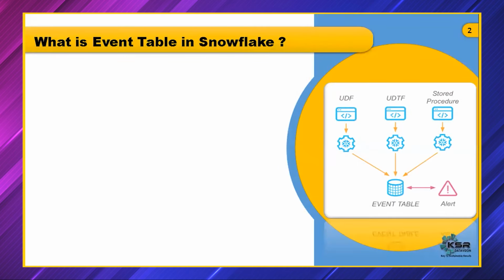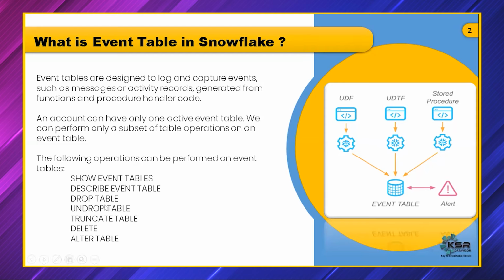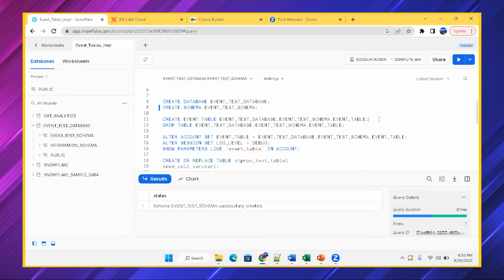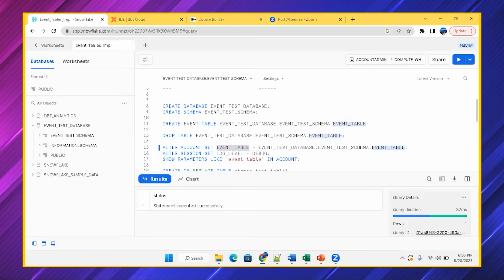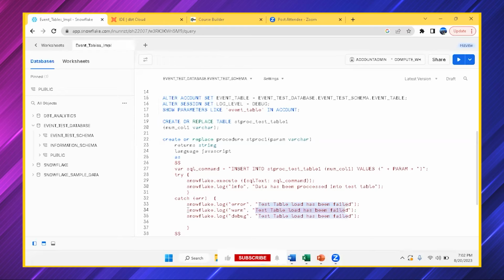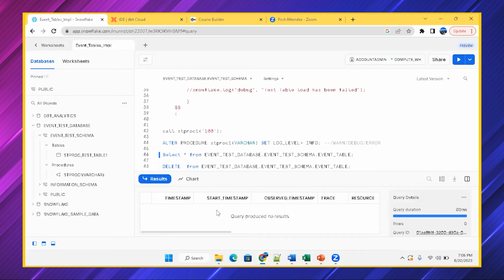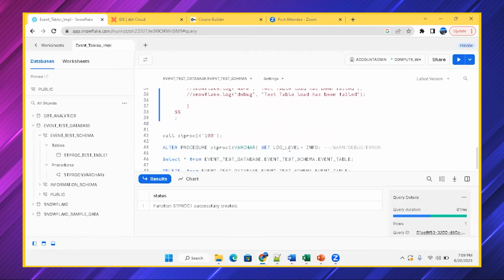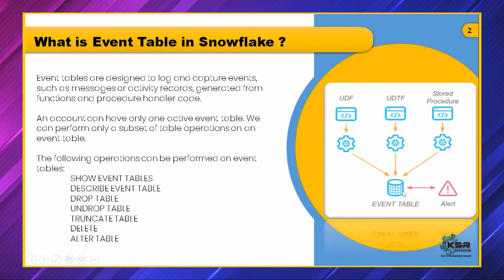How to Create Event table in Snowflake | KSR DATAVIZON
📅 Mark your calendars for our course demos:

1️⃣ Business Analytics and Data science  new batch starts from 3rd aug at 6:30 PM (IST)

2️⃣ Power platform Developer New batch starts from 10th Aug @ 7:00 PM ( IST)
      Join What's App Group for Session Updates:

3️⃣ Power Bi Developer with Fabric starts from 14th Aug  @ 8:00 AM

4️⃣ Azure Data Engineering Course Demo on 24/08/2023 @ 8:00 AM